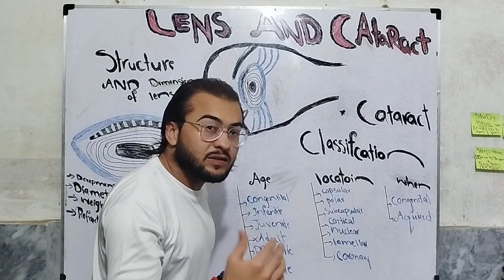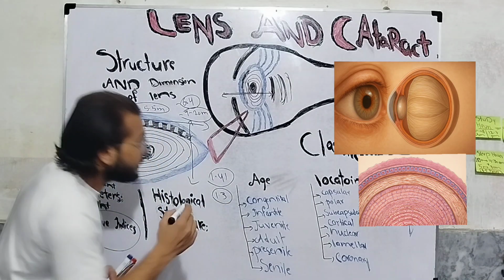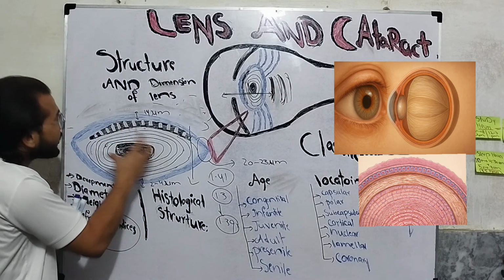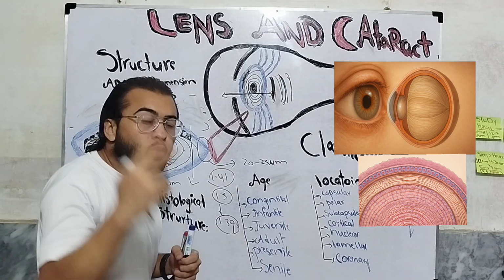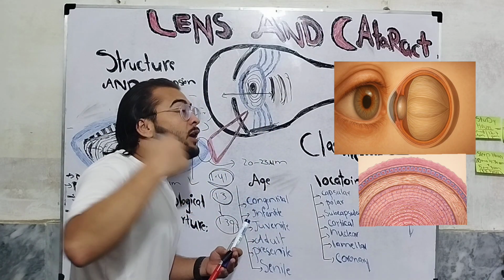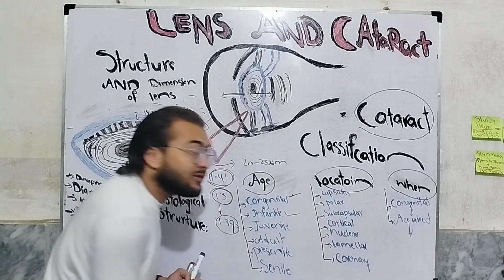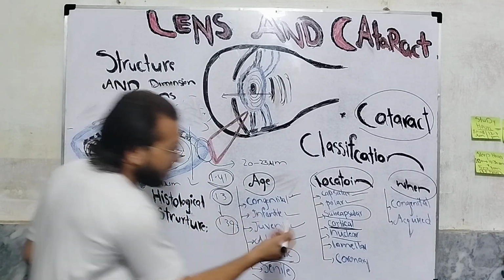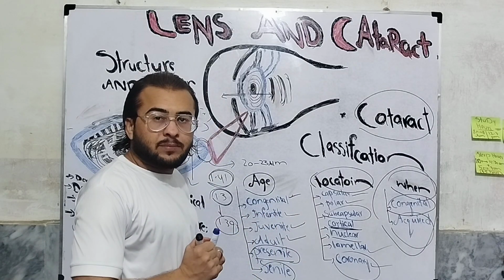36. The Eye Lens Explained Simply | Structure, Function & Anatomy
🚨 Have you ever wondered how your eye focuses images so clearly? The answer lies in one tiny structure—the lens.
👁️ In this video, the anatomy and structure of the eye lens are explained in the simplest way possible for students, exams, and clinical understanding.

This ophthalmology lecture covers the structure, anatomy, function, and clinical importance of the crystalline lens. Whether you're preparing for MBBS exams, ophthalmology viva, or simply learning eye anatomy, this video provides a clear and high-yield explanation.

👍 Like this video if it made ophthalmology easier.

"LENS" if you want a cataract lecture next.

Ophthalmology lectures
Medical education
MBBS exam preparation
Clinical medicine reviews